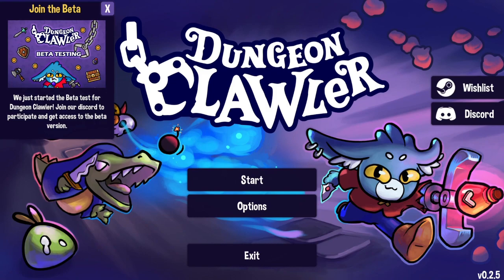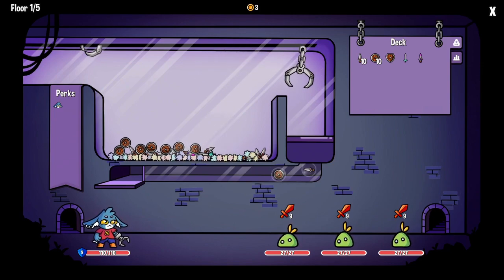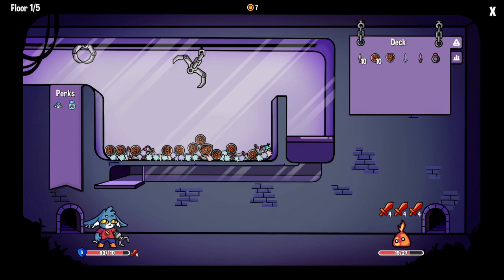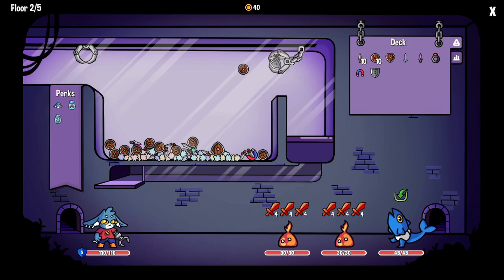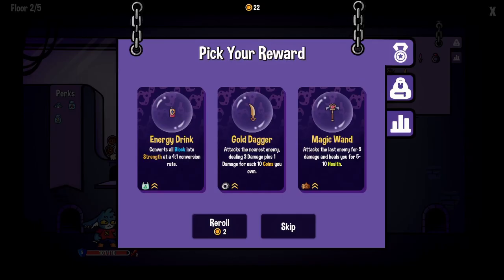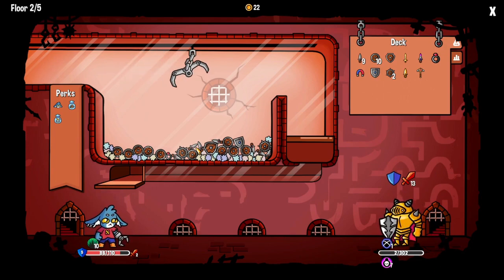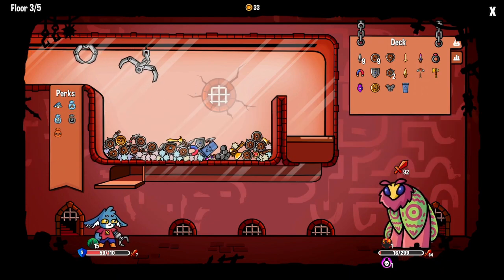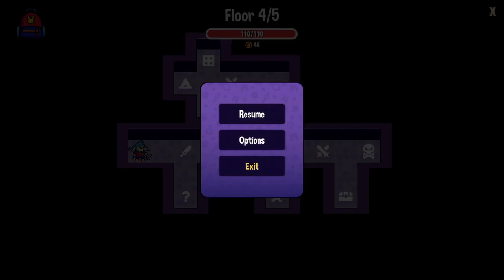Dungeon Clawler - Demo [BQuanchi Gameplay]